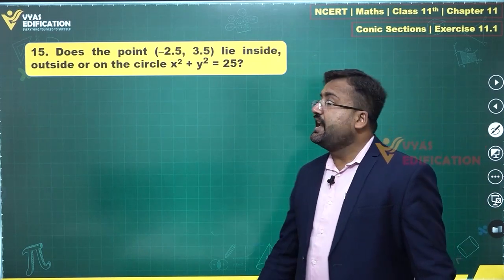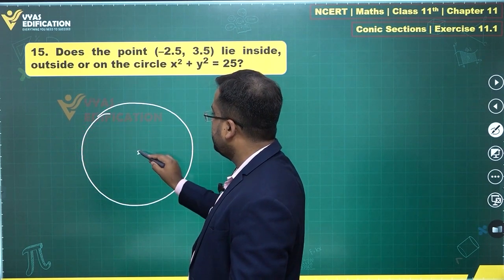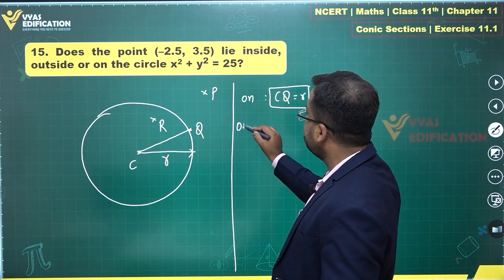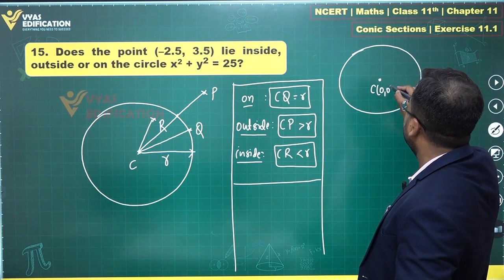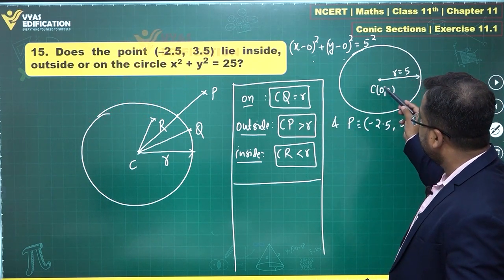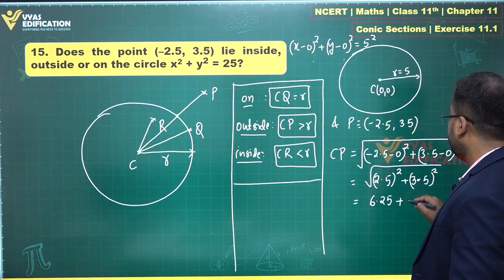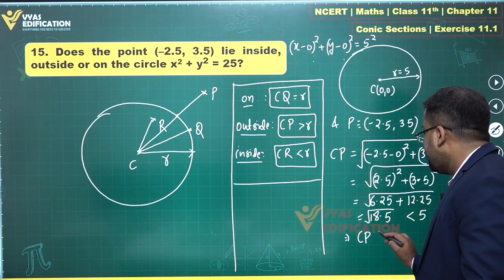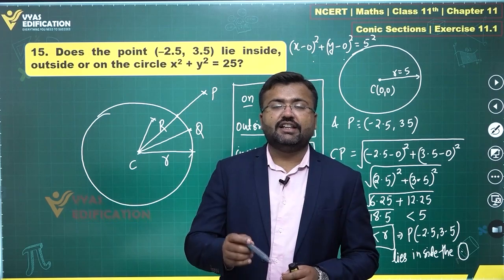NCERT 11th Maths Ch 11 Ex 11 1 Q 15 Conic Section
15.  Does the point (–2.5, 3.5) lie inside, outside or on the circle x2 + y2 = 25?

12th Passed or currently in 12th  Students - Path Breaker JEE (1 Year online exhaustive course)

For NEET
12th Passed or currently in 12th  Students - Path Breaker NEET (1 Year online exhaustive course)

CBSE Solutions
NCERT Solutions
NCERT 11th
NCERT 11
CBSE 11th
11th Solutions

NEET2023 NEET NEET2024 Physics Chemistry Biology MBBS Doctor AIIMS Botany Zoology Plants Life Animals Flower Doesthepoint(–2.5,3.5)lieinside,outsideoronthecirclex2+y2=25?